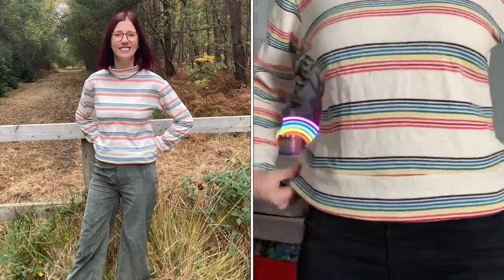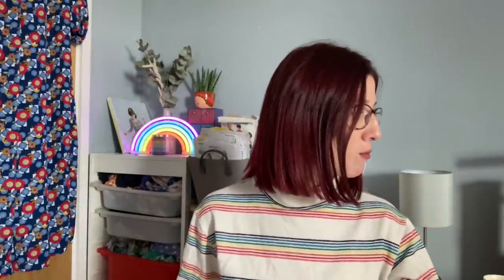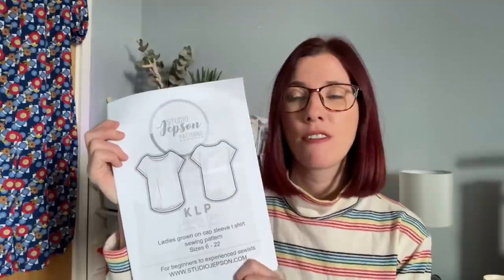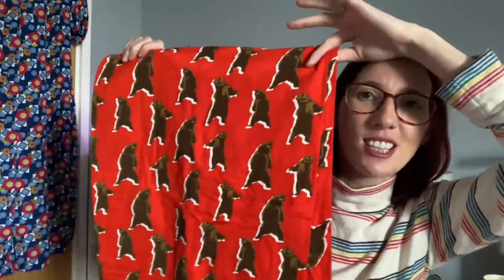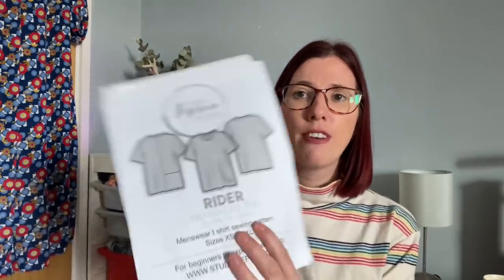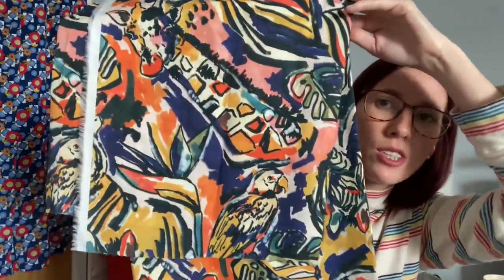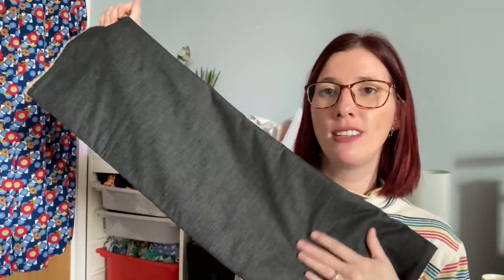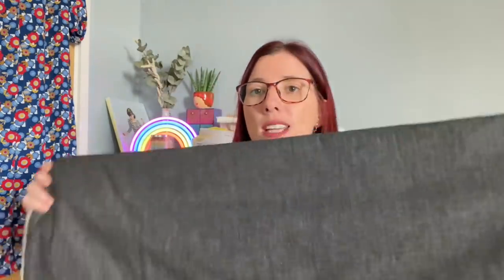November sewing plans 2020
First I’m hoping to sew two t shirts by Faye At Studio Jepson

Fabric for both was bought from New Crafthouse ages ago so is sold out but they have a great selection of fabrics on their

Animal print fabric is sold out from Sewmesunshine but Harriet has some amazing fabric on her

My next video will be my Sew Hayley Jane unboxing.

Take care

Liz x